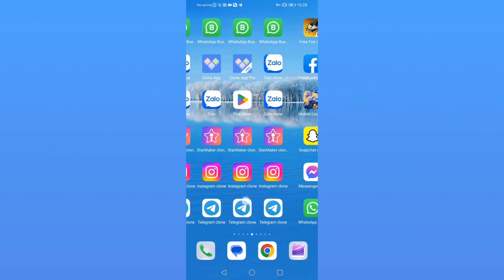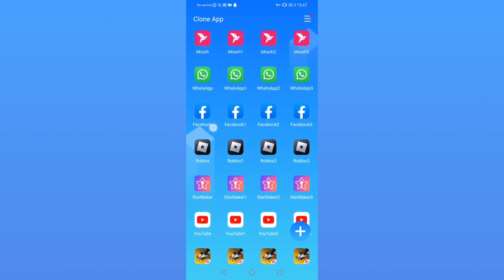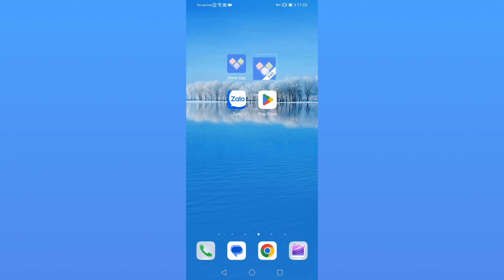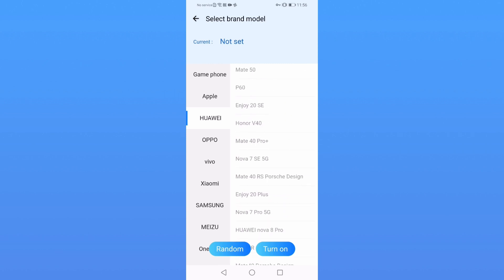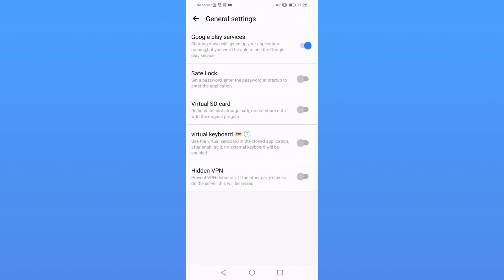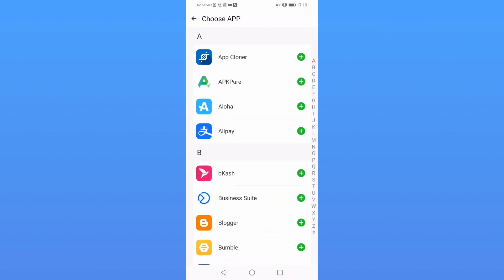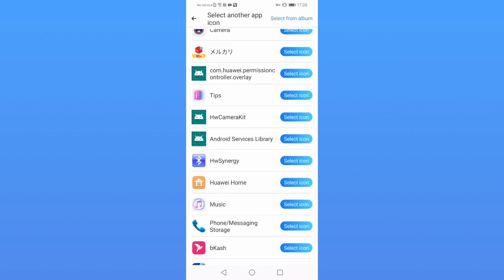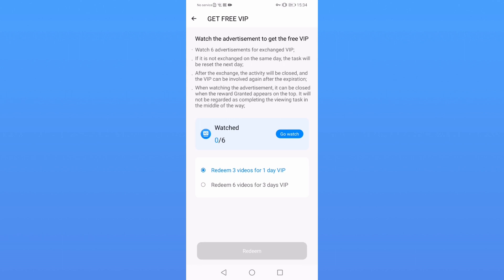The best cloning app for Android‖How to clone zalo‖clone app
Clone app is a parallel space program suitable for Android. You can run any installed APP on your phone in a virtual environment to achieve the experience of multiple accounts running simultaneously on one phone.It is the best cloning app for Android